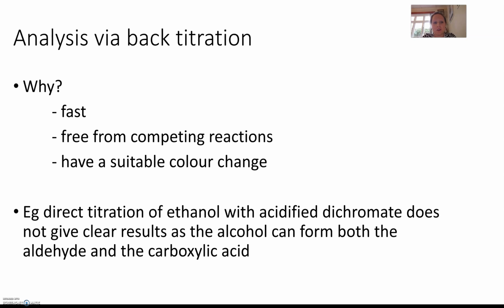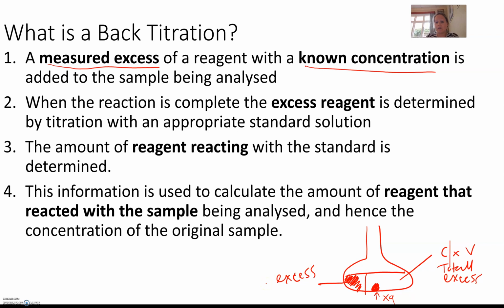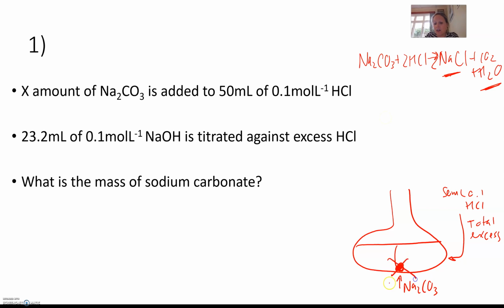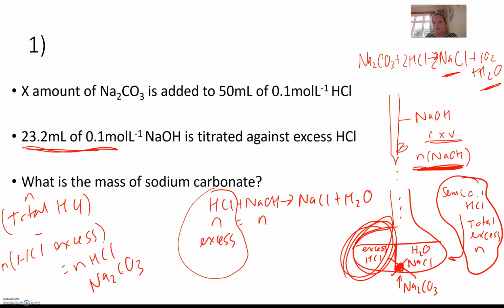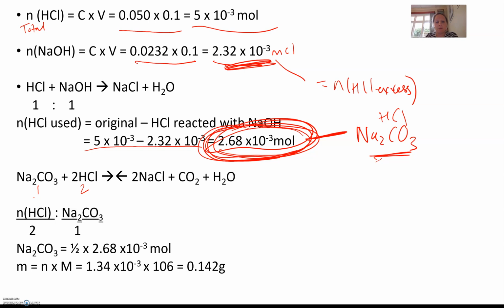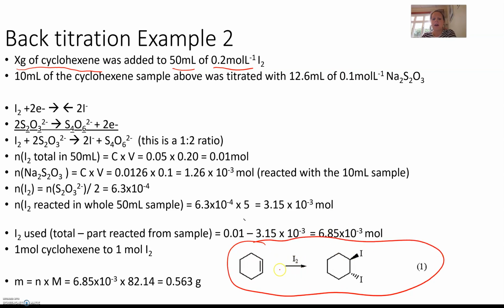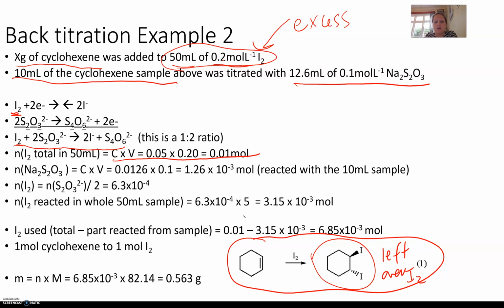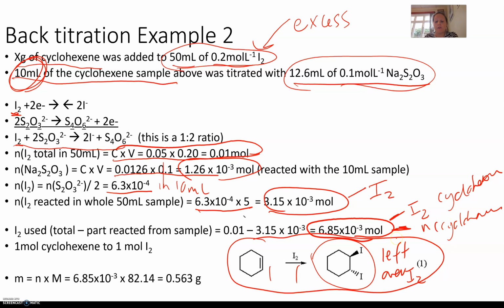Scholarship Lesson 5 PART A